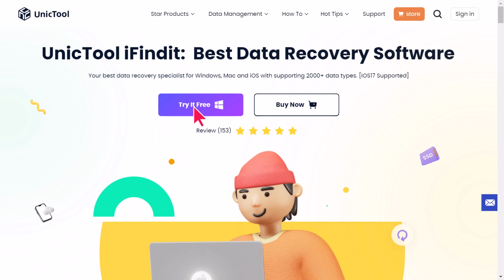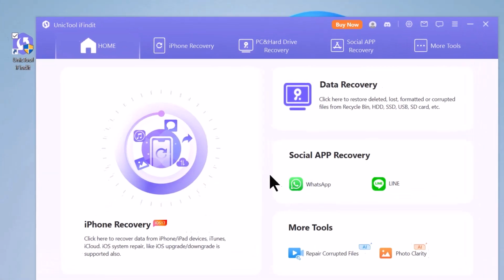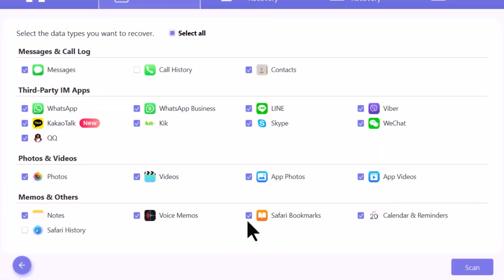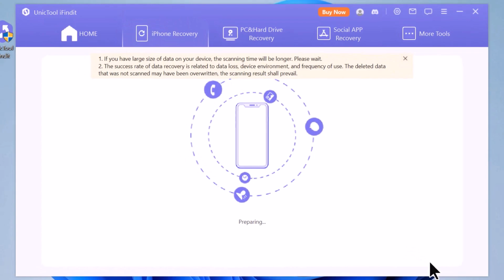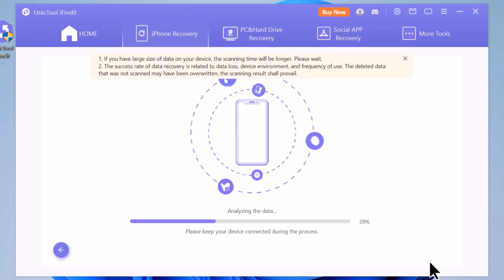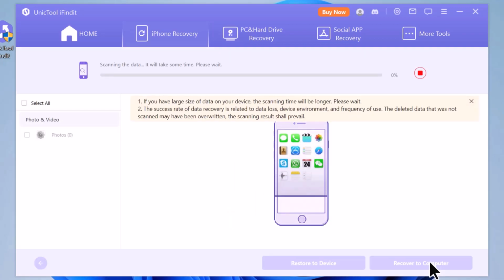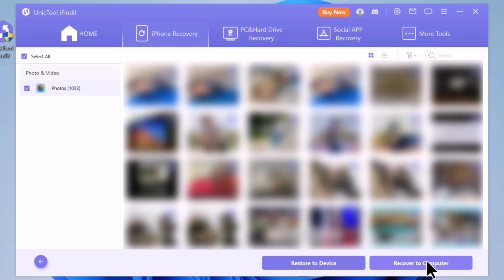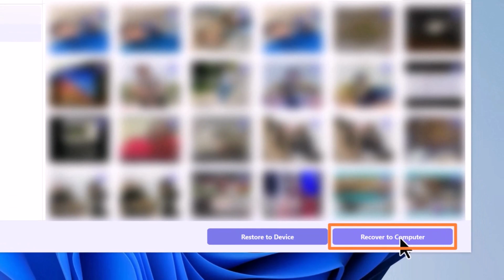How to recover permanently deleted data on iPhone 15/14/13/12/11?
Have you ever deleted important photos, messages or documents from your iPhone and now can't recover them? 🤳
This video will show you how to retrieve deleted data from iPhone using the powerful iFindit data recovery software.

Timestamp
00:00 Intro & Preview
00:14 iFindit: The best way to recover permanently deleted data on iPhone
00:38 The specific steps to recover permanently deleted iPhone data using iFindit
✅Step1. Download and install iFindit
✅Step2. Hit the "iPhone Recovery", then connect the Device
✅Step3. Find all the data types, select the type of file you wanna recover and hit "Scan"
Finally, all you need do is select the files you want and recover them all.

Extensively tested and proven to have the highest recovery rates in the industry. Many users have stated that they can successfully retrieve more than 90% of permanently deleted iPhone data using iFindit.

Now let’s witness its magic together❗❗
If this video helps, you can